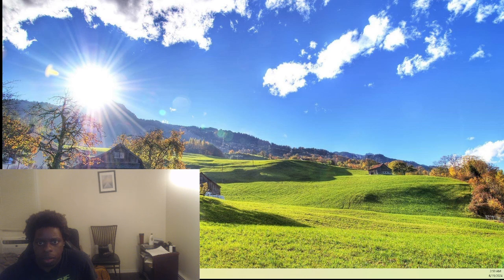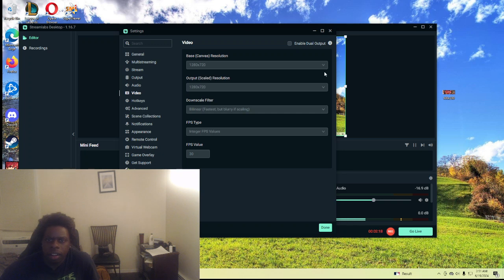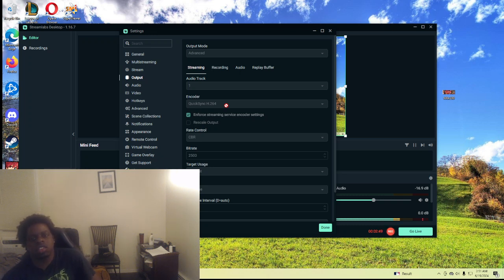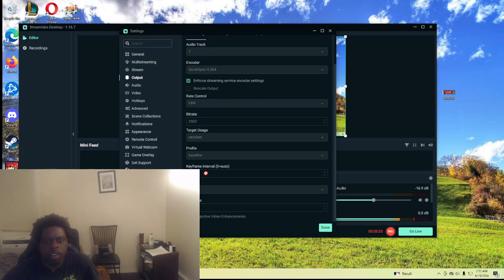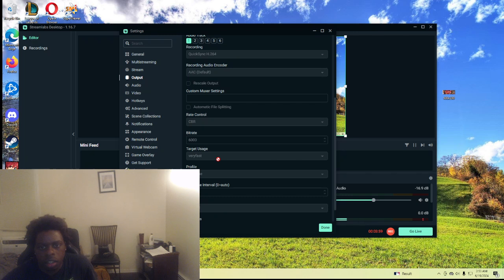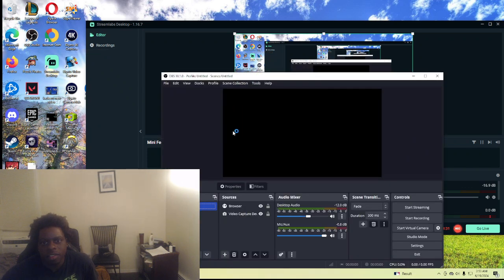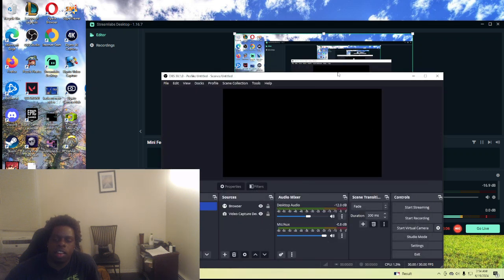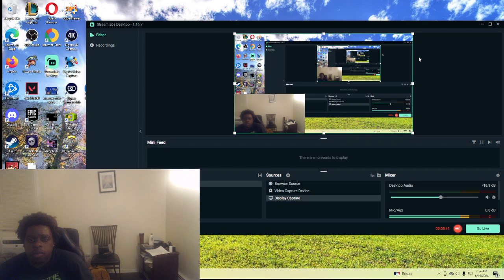streaming with quicksync best software to stream on by far with intel graphics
kick kadeem718
instagram kadeemsalford